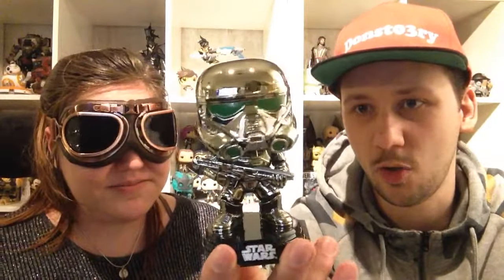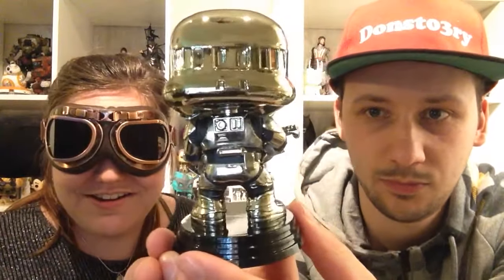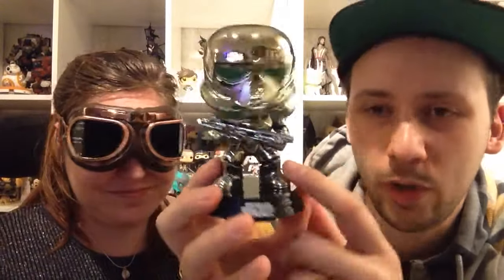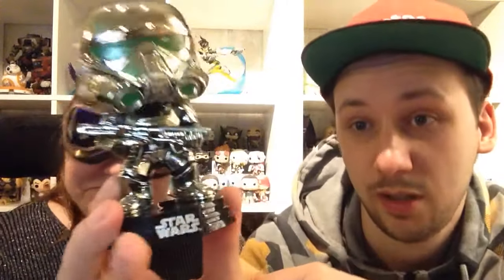Unboxing #102 Imperial death trooper - Chrome - Star Wars - Rogue One - Funko Pop!